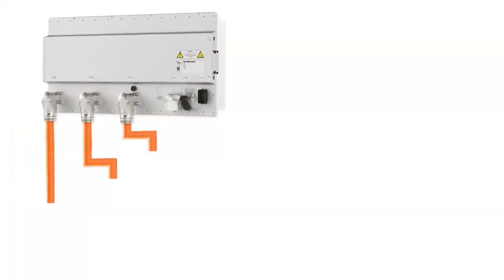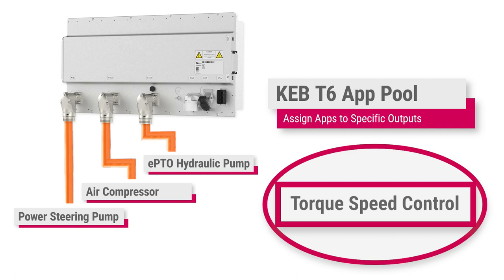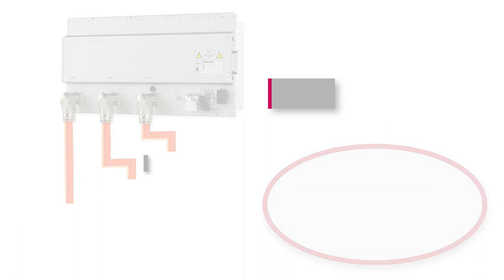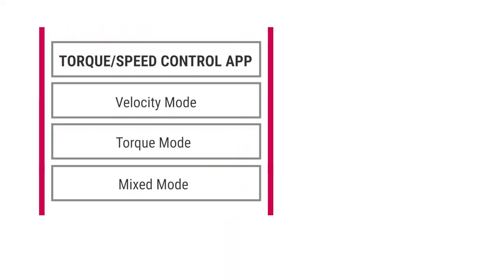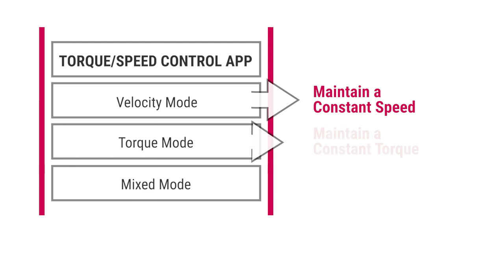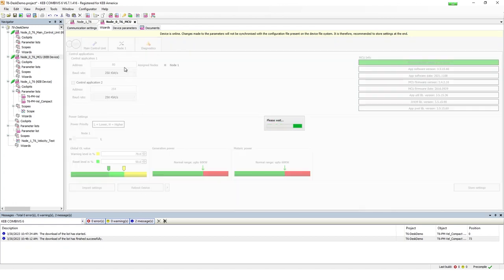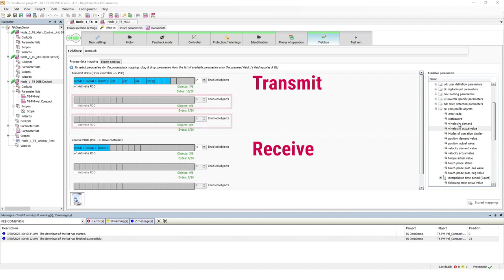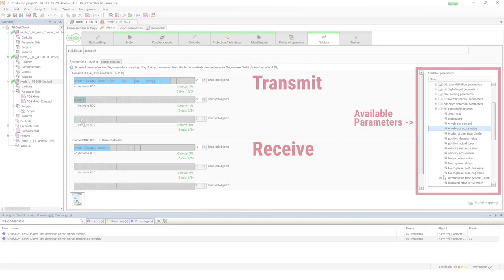What is the Torque Speed Control App? | Decrease programming time with a KEB T6 Auxiliary Inverter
Commercial vehicle builders will find the KEB T6 Auxiliary Inverter is an ideal platform to control their pumps, fans, and compressors due to a capable embedded controller, which supports application software programs, or “apps” like the Torque/Speed Control App. You can simplify the setup process of your auxiliary motors and start testing, commissioning, and producing new vehicles by saving you valuable programming time. This Torque/Speed Control App offers three main control modes; (1) Velocity mode which drives to a set speed, (2) Torque mode which drives to a set torque, and (3) Mixed mode which lets you set a specific speed, but also limits the torque so you don't damage equipment. This is one of many ways the T6 inverter can help you simplify wiring and reduce the time it takes to program your electric auxiliary systems.